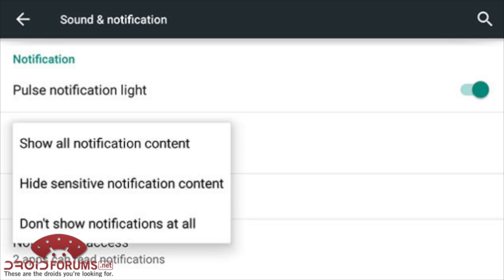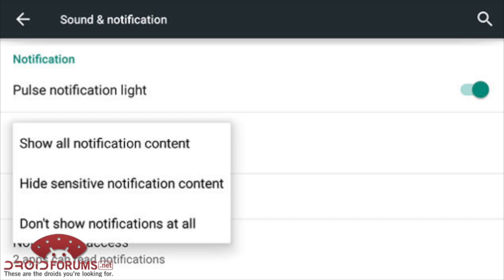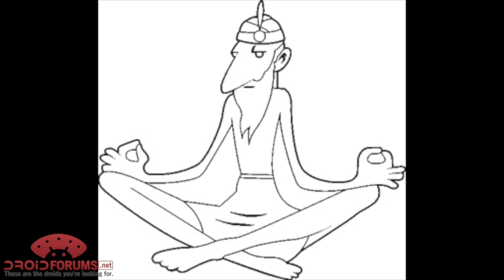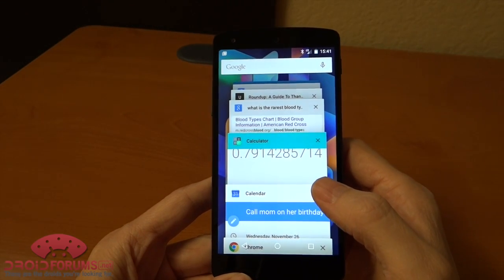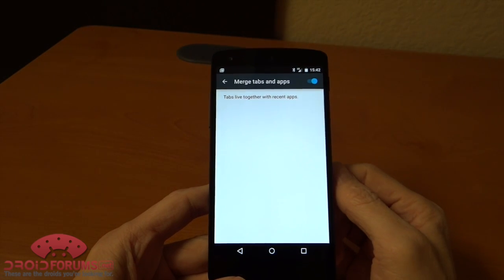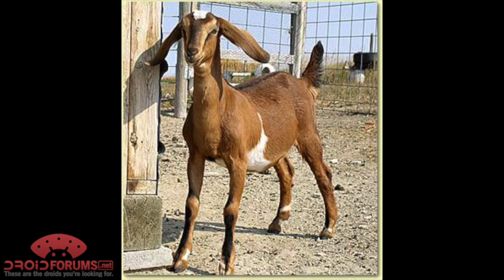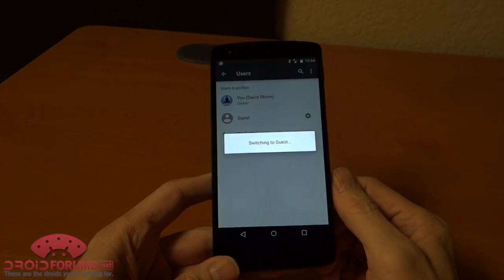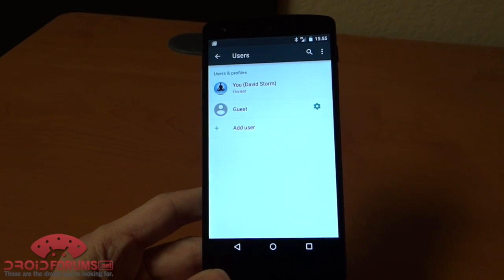Android Lollipop Top Tips & Tricks Comedy Video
This is an Android Lollipop Top Tips & Tricks video with a comedic edge to brighten your week! Please comment at our source article here at: